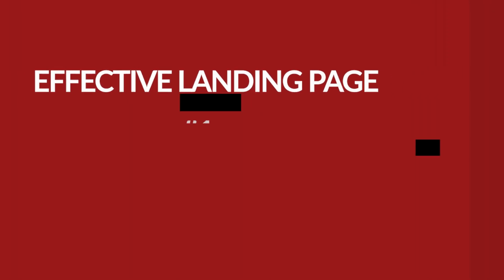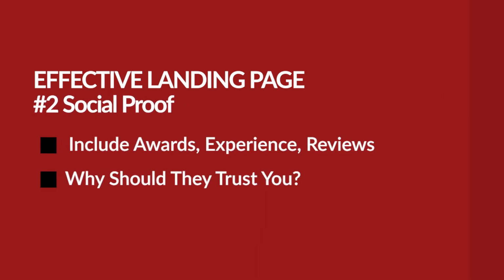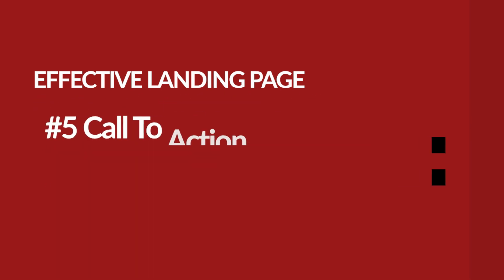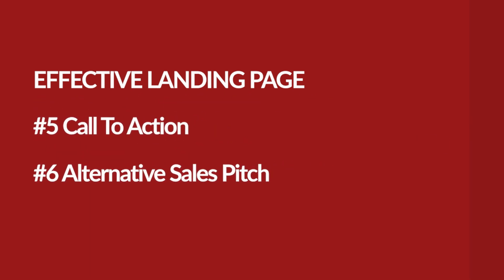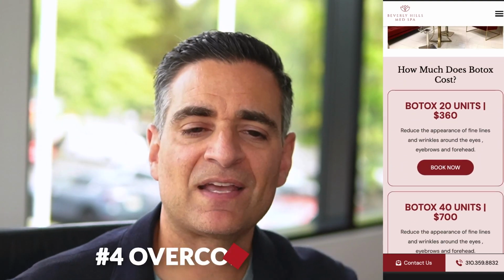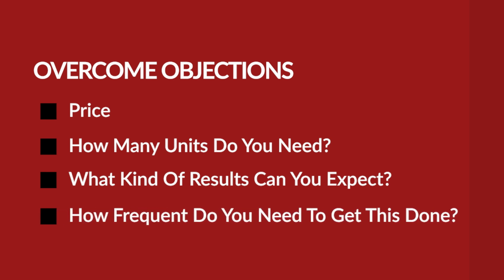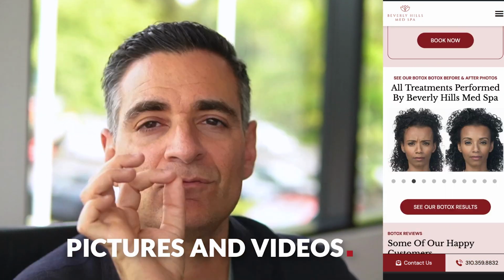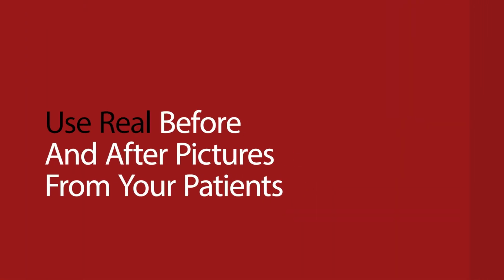Optimizing Your Med Spas Landing Page for Maximum Conversions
In this video, I share easy to follow tips to better optimize your med spas, landing page to drive more bookings and consultations.